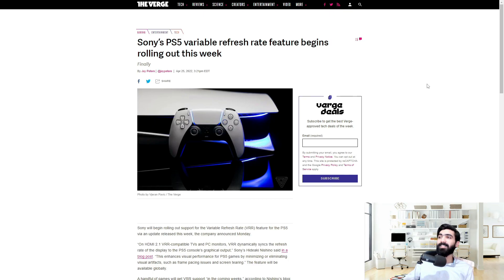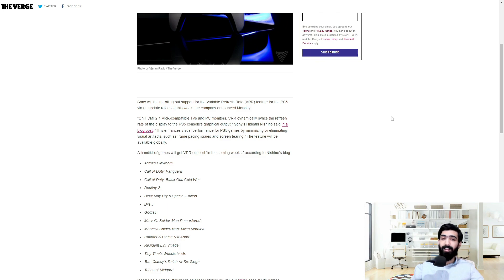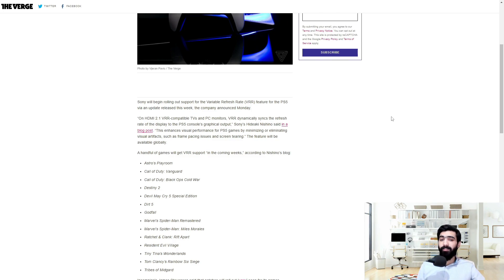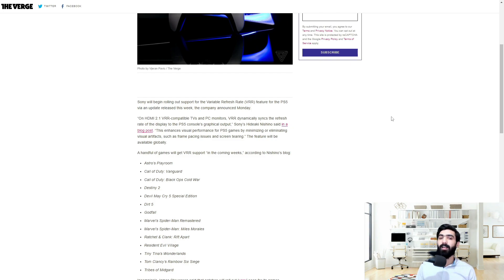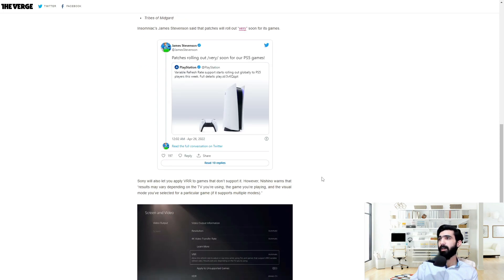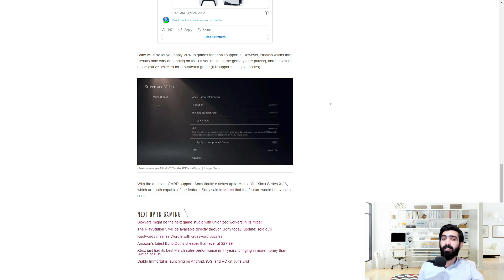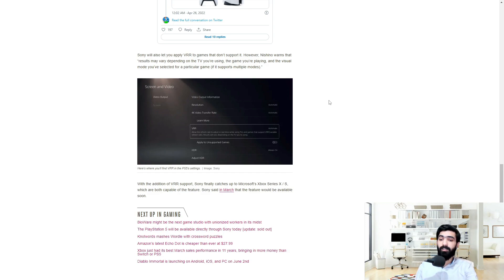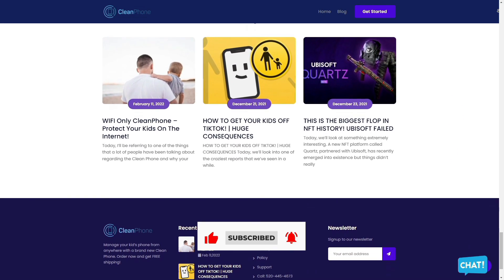Great News For PS5 Owners! - Variable Refresh Rate (VRR) Update!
In this video, I go over the news about The playstion 5 (PS5) getting the variable refresh rate (VRR) support update.

VRR is coming to PS5! Sony will begin rolling out support for the Variable Refresh Rate (VRR) feature for the PS5 via an update released this week, the company announced Monday.

“On HDMI 2.1 VRR-compatible TVs and PC monitors, VRR dynamically syncs the refresh rate of the display to the PS5 console’s graphical output,” Sony’s Hideaki Nishino said in a blog post. “This enhances visual performance for PS5 games by minimizing or eliminating visual artifacts, such as frame pacing issues and screen tearing.” The feature will be available globally.

VRR Supported Games:

The PS5 versions of a handful of games will get VRR support “in the coming weeks,” according to Nishino’s blog:

• Astro’s Playroom
• Destiny 2
• Devil May Cry 5 Special Edition
• Dirt 5
• Godfall
• Ratchet & Clank: Rift Apart
• Tribes of Midgard

These are just a few of the PS5 titles receiving VRR.

Insomniac’s James Stevenson said that patches will roll out “very” soon for its games.

Getting Started:

VRR will arrive globally through a PS5 console update over the next few days (make sure you are connected to the internet to receive the update). Once you’ve received the update, VRR will automatically be enabled for supported games if your PS5 console is connected to an HDMI 2.1 VRR-compatible TV or PC monitor. You can also turn it off under “Screen and Video” in system settings.

Sony will also let you apply VRR to games that don’t support it. However, Nishino warns that “results may vary depending on the TV you’re using, the game you’re playing, and the visual mode you’ve selected for a particular game (if it supports multiple modes).”

Conclusion:

With the addition of VRR support, Sony finally catches up to Microsoft’s Xbox Series X / S, which are both capable of the feature. Sony said in March that the feature would be available soon.